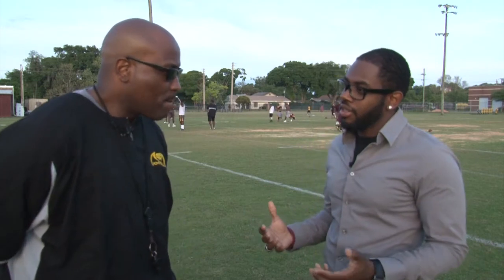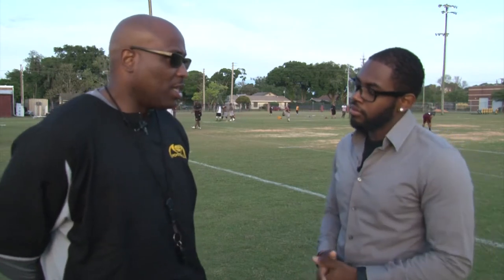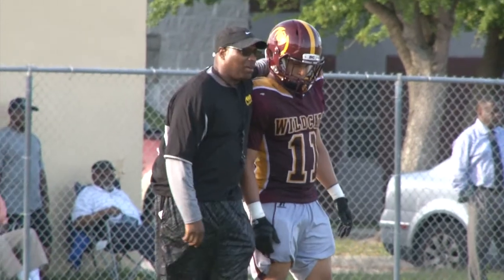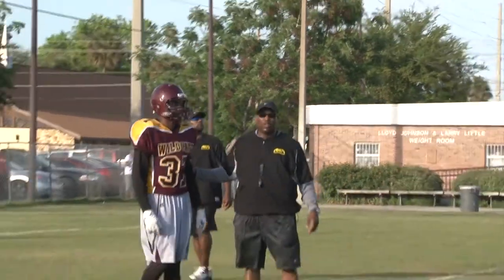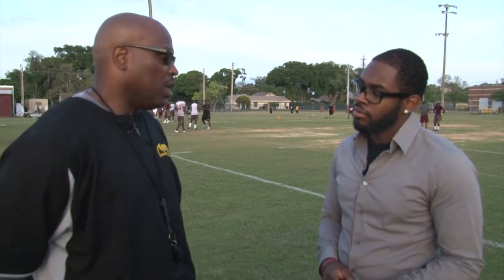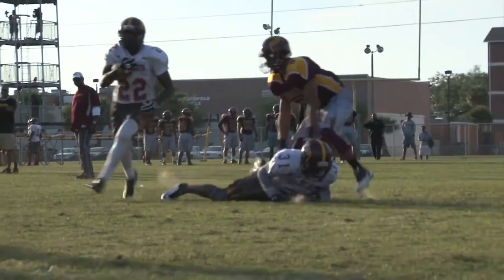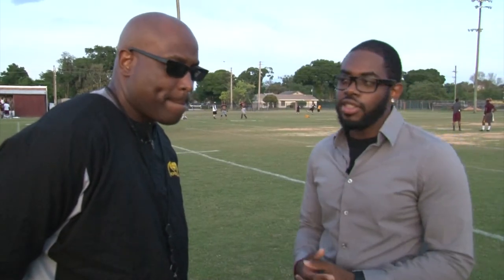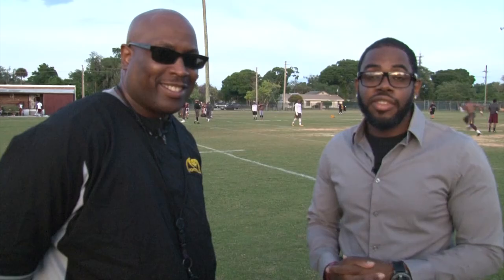Inside the Cage: B-CU Camp Report Ep 3 4/8/2015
The MEAC Champion Bethune-Cookman University Wildcats have some new faces around the practice field. CatEye Network got a chance to talk to safeties coach Darrin Hayes to see how he is preparing his guys for the upcoming season.